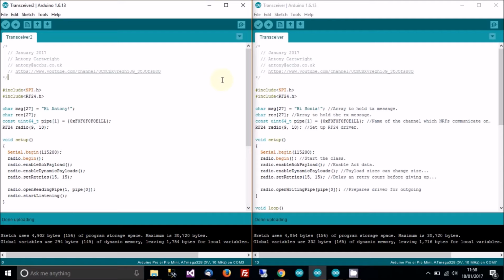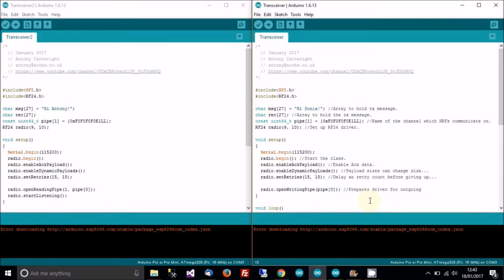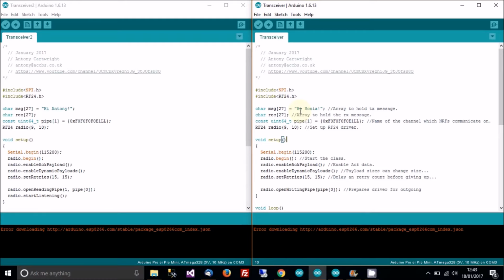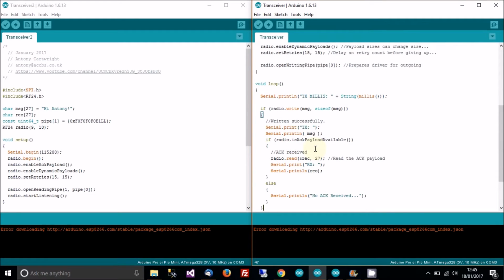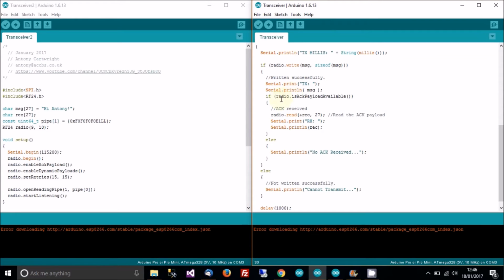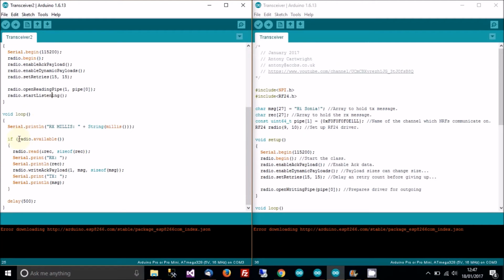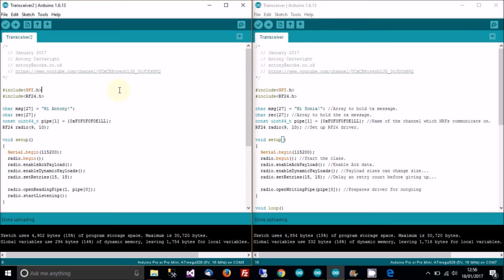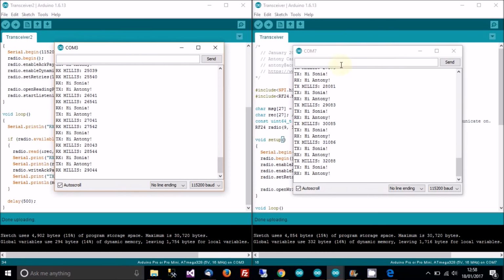TUTORIAL: How to set up the NRF24L01 wireless transceiver on the Arduino (Part 4 - Working Code!)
Part of a four part series on how to use the NRF24L01.

Parts 1 and 2 cover how to get the Transceivers working in single-role mode. So one acts as a transmitter and one being a receiver.

In parts 3 and 4, I set up the functionality to full transceiver functionality whereby both modules act as both transmitter and receiver (using ACK packets).